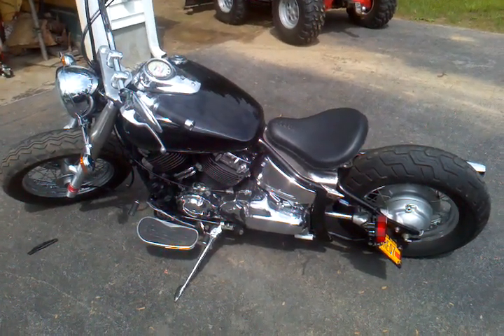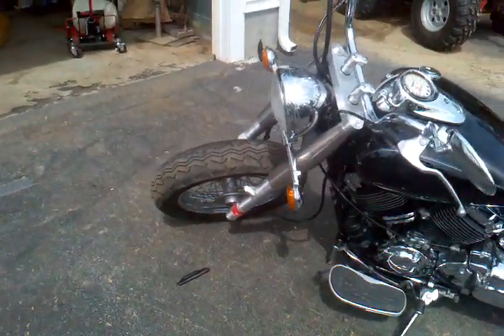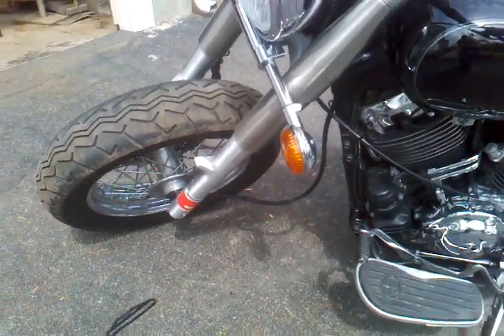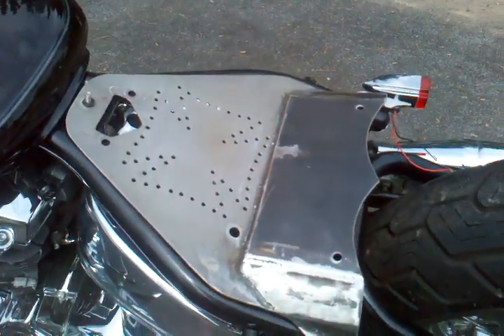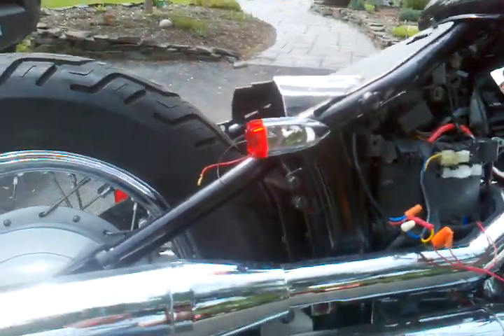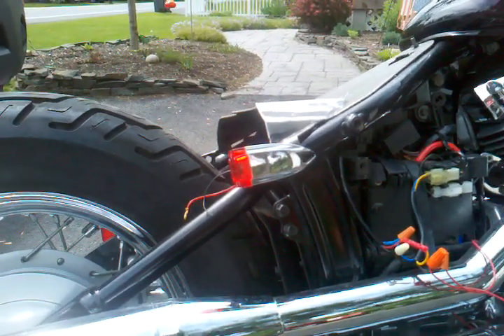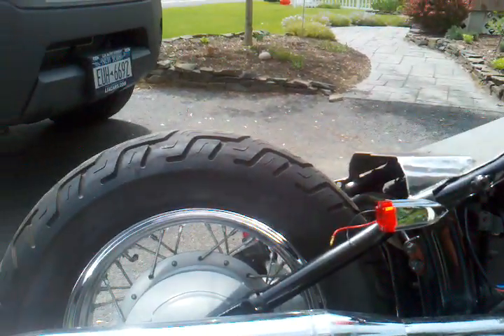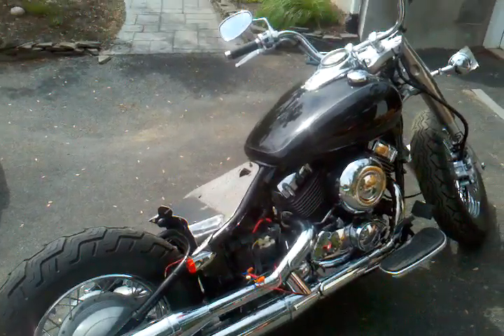V star 650 bobber build part 2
Part two of my v star 650 classic bobber build..